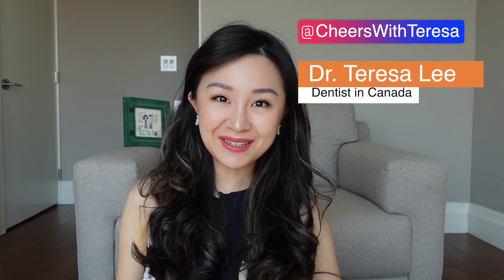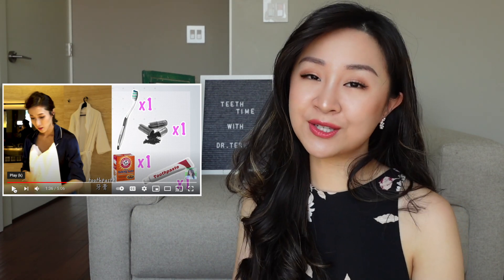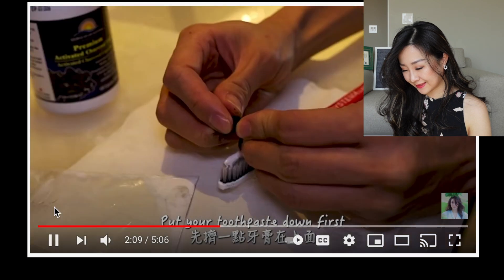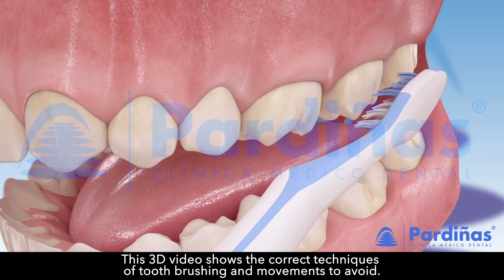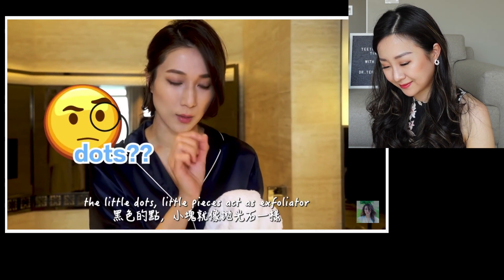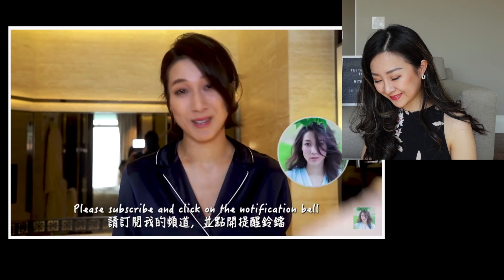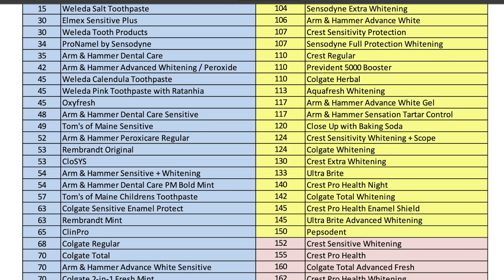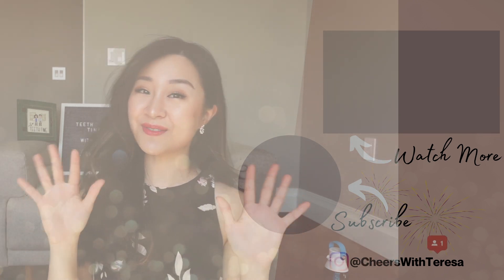(Eng中) Dentist's reacts to @chungkayanlinda 黑炭美白牙膏 踩雷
(記得點開中文字幕Remember to turn on Eng Sub)

（如果你想擁有一輩子健康的牙齒👇）
📚逃離爛牙命運速成班
🎁即日起到8/30 早鳥價低於4折！

The lovely HK celebrity @chungkayanlinda  recently shared her at home teeth whitening tips with her audience. Charcoal and baking soda are such popular natural teeth whitening ingredients. Linda shared many good tips. As a dentist, I would like to humbly fill in the details about charcoal and baking soda use to ensure everyone’s teeth to be healthy and beautiful. This video is not meant to criticize. It is meant to educate the public. Because of Linda I am able to share my knowledge and help many people. I am very thankful for that.  I hope you will find this video helpful.
我們美麗的嘉欣很大方的跟大家分享她在家美白牙齒的過程  她說的很好 也有很好的建議。今天我希望能以牙醫師的角度來全面討論 在家用黑炭或蘇打粉美白牙齒的使用。單單希望大家能夠擁有健康的牙齒 也推廣一些口腔保健知識。沒有任何批評的意味。。

0:00 Intro
1:04 Who is Linda Chung? 鍾嘉欣是誰？
1:34 What is the right size of toothbrush? 牙刷如何選？
2:23 What is activated charcoal? 什麼是活性黑炭？
3:46 Is baking soda safe to use on your teeth? 蘇打粉對牙齒安全嗎？
5:02 How much toothpaste should you use? 要用多少牙膏？
5:28 How to properly brush your teeth? 如何正確刷牙？
12:19 Natural remedies are sometimes overhyped 天然產品的隱藏危機
12:55 A real sad patient story 真實病人故事
13:45 what abrasive is your toothpaste? 你的牙膏傷牙齒嗎？